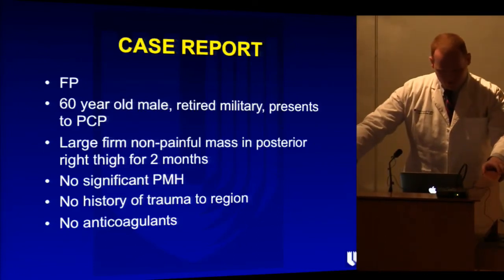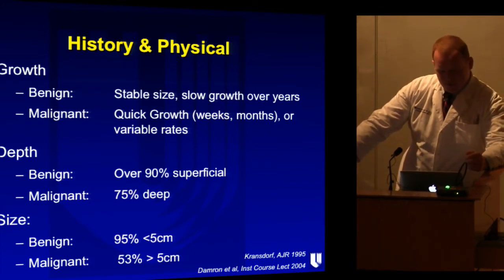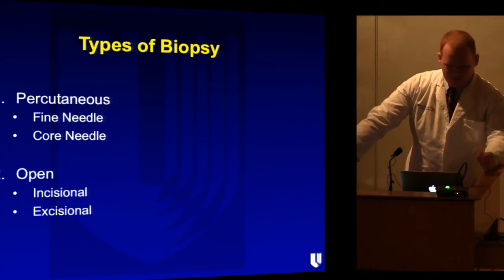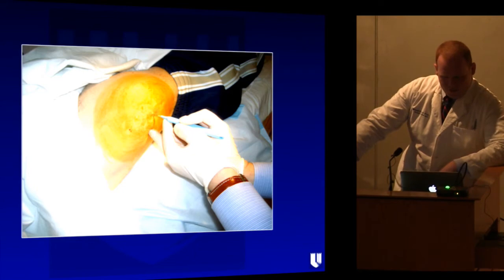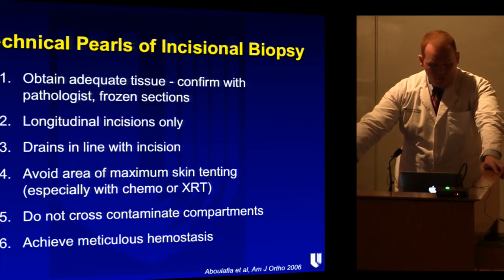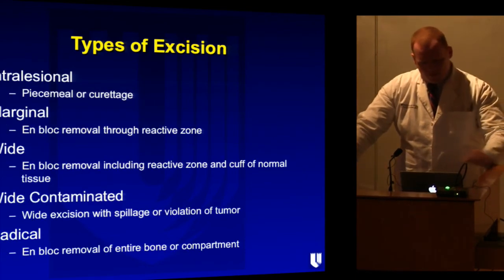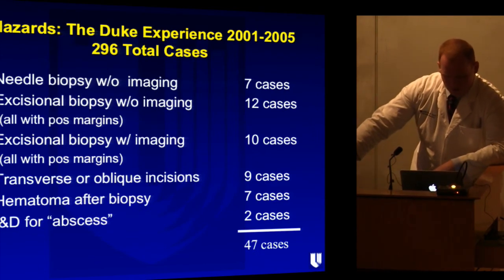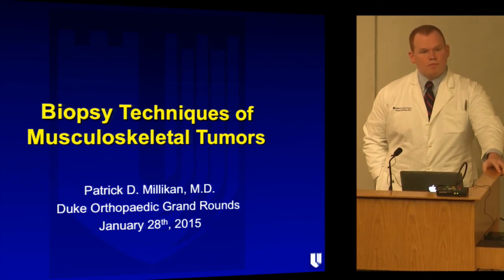Biopsy Techniques of Musculoskeletal Tumors